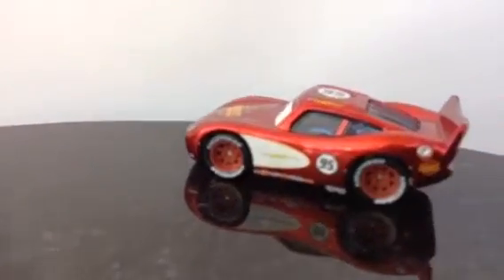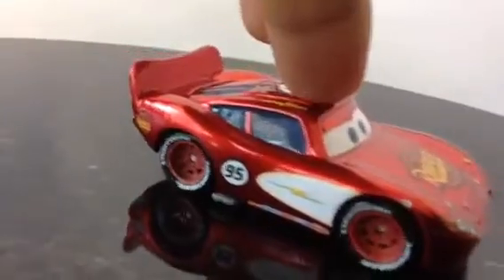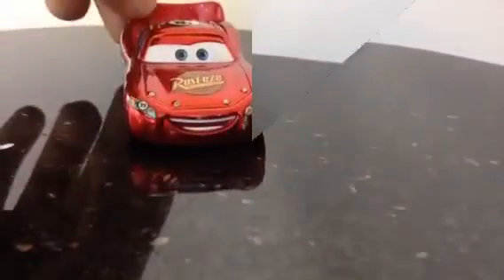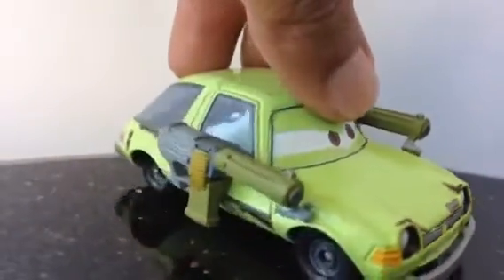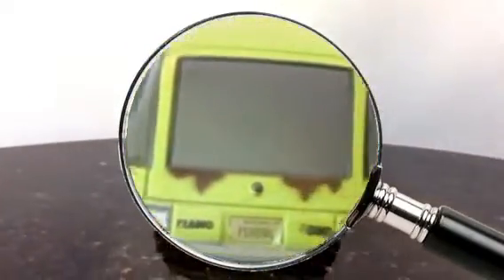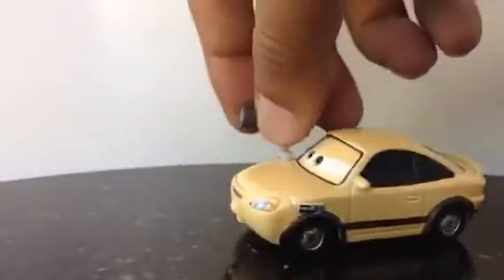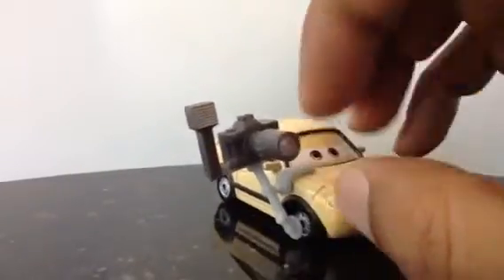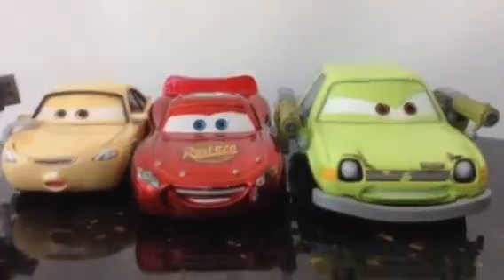Lightning McQueen, Pacer and Press of Disney Cars 2 by DinseyToyCollection channel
for more Disney cars and planes. This video is aboutLightning Lightning McQueen, Pacer and Press of Disney Cars 2 by DinseyToyCollection channel
In the movie cars 2 tow truck Mater was a friend and  of Lightning McQueen and a spy as well.
Disney Pixar cars 2 is a computer animated movie. Radiator Spring is a setting of the movie and World Grand Prix is the racing competition they participate.